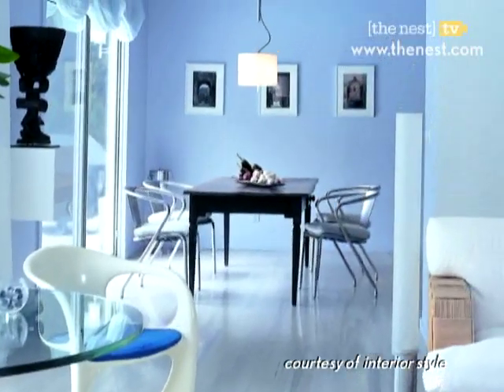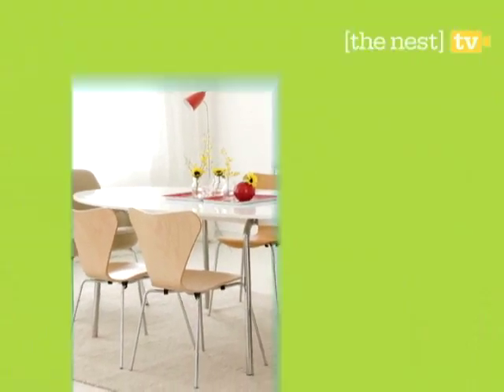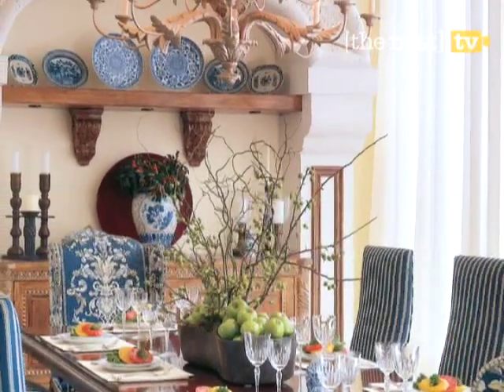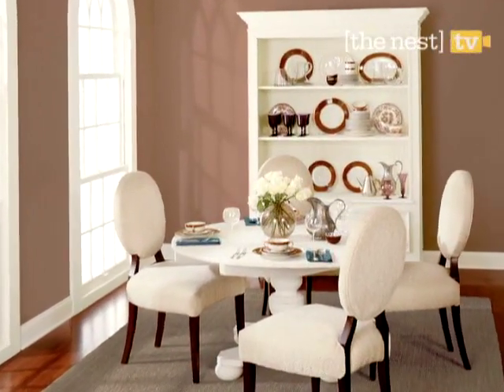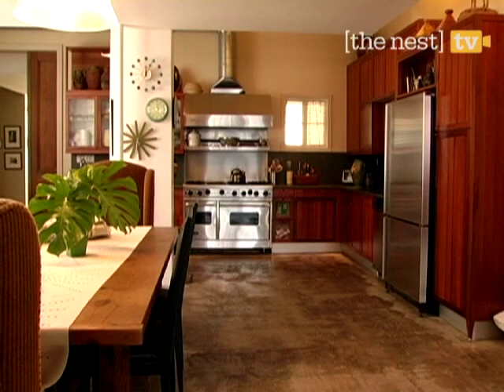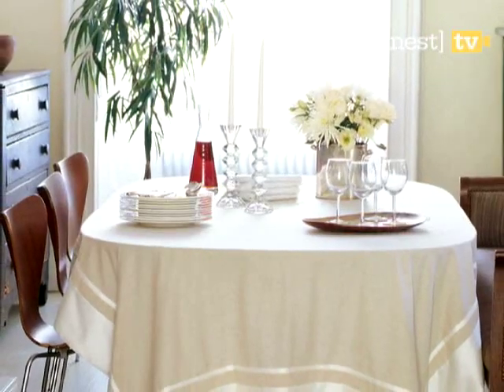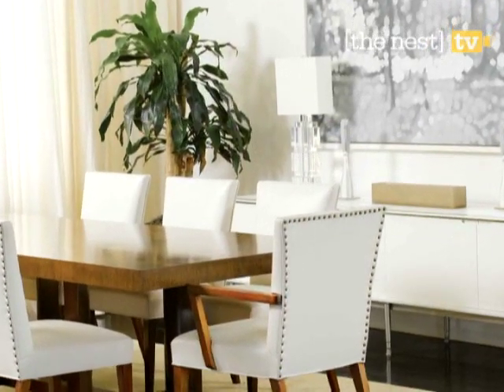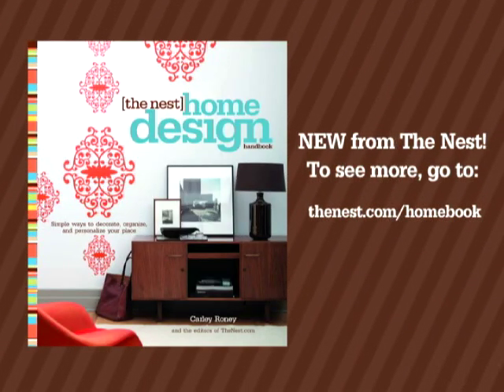Nest Notebook: 3 Dining Room Décor Tips